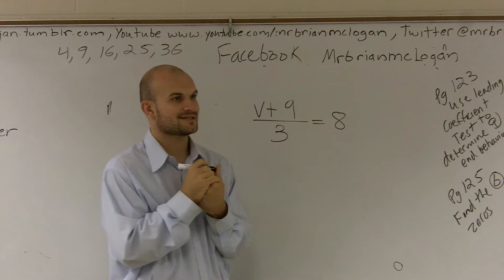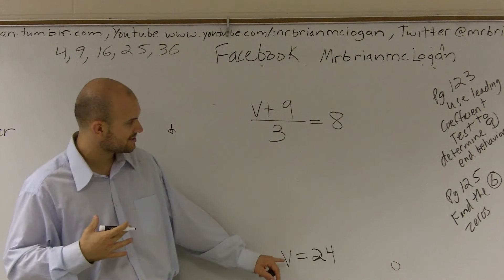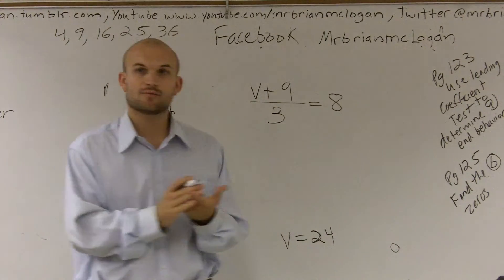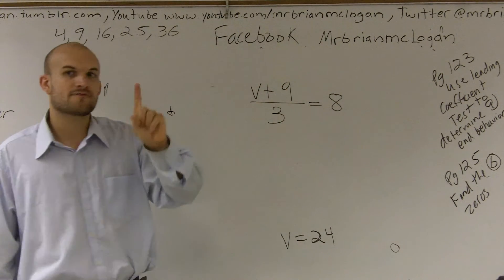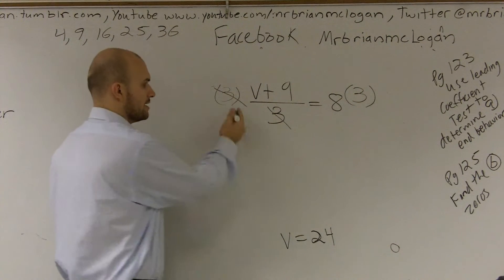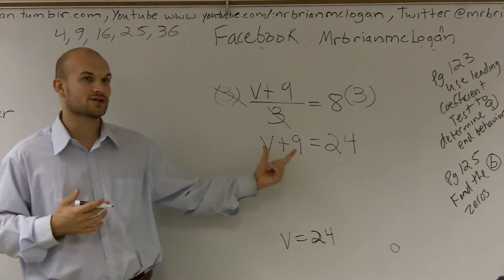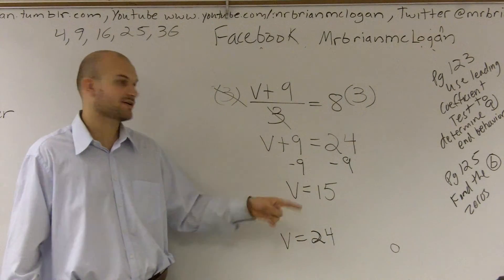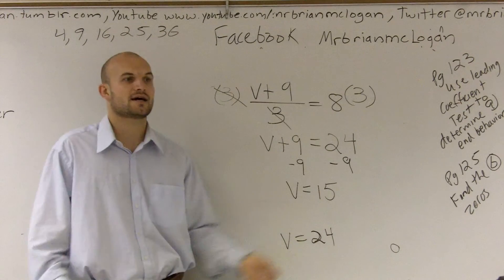Solving a two step equation with division